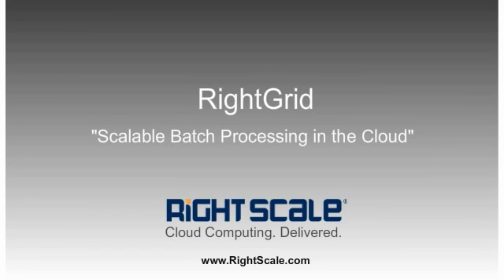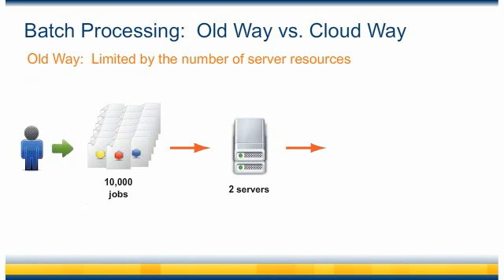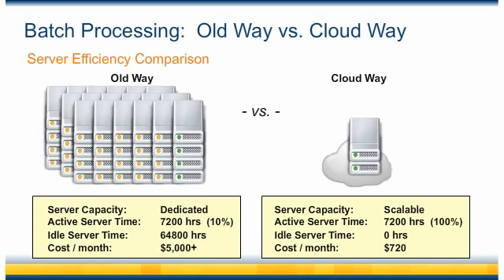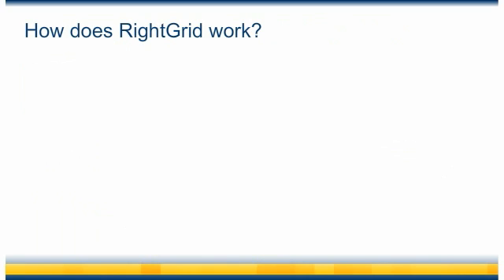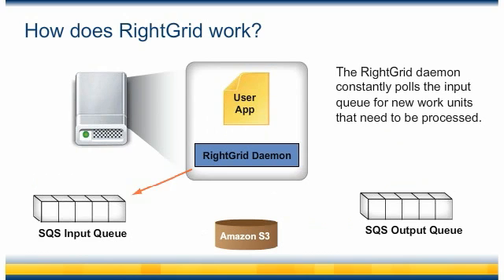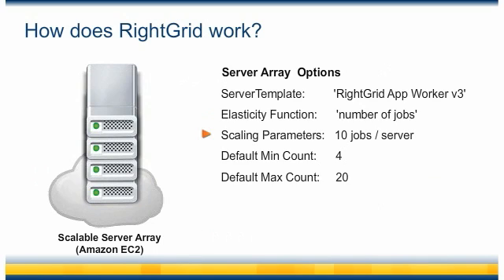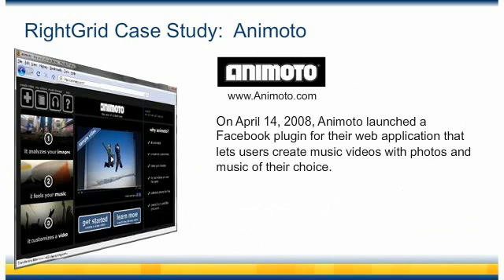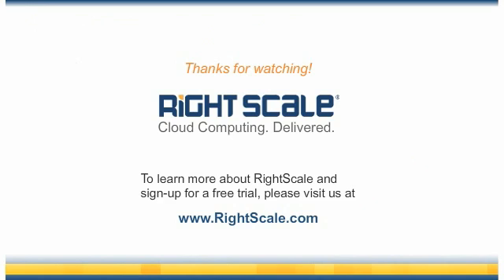RightGrid - RightScale's Scalable Batch Processing Solution with Cloud Computing (Amazon EC2)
Cloud computing infrastructures like Amazon EC2 provide a virtually unlimited amount of server resources.   Combined with RightScale's batch processing framework, RightGrid, you can create an automated and scalable solution for your batch processing tasks that's more efficient and cost effective.  The days of grid computing in large datacenters are over.